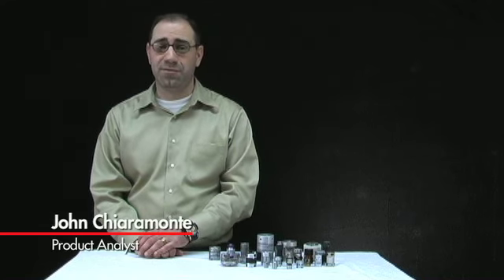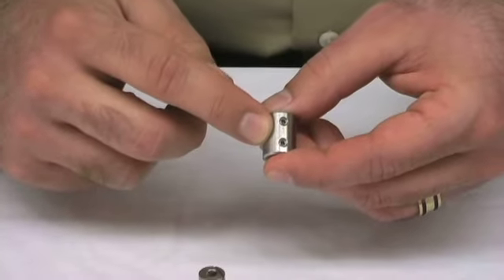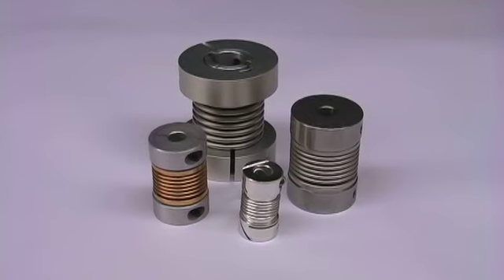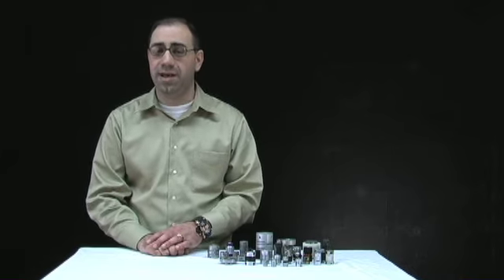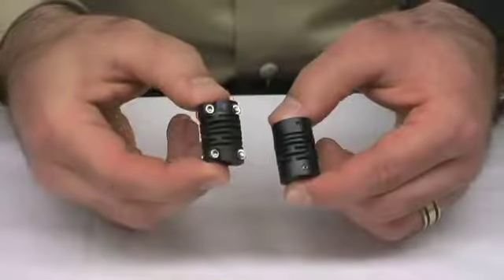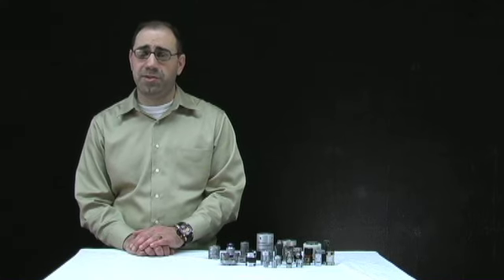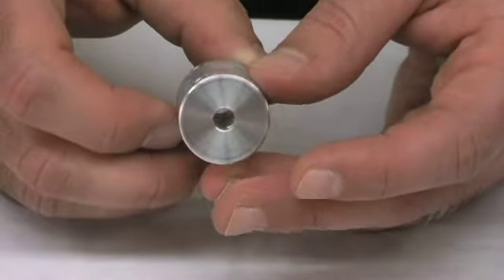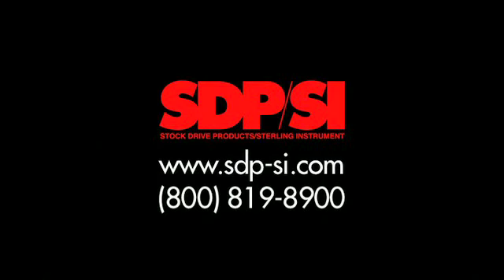Couplings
SDP/SI offers many standard and custom couplings. Also available is our Fairloc® Integral Hub fastener on select bellows, neo-flex and other couplings.